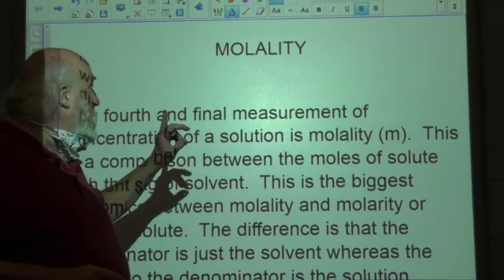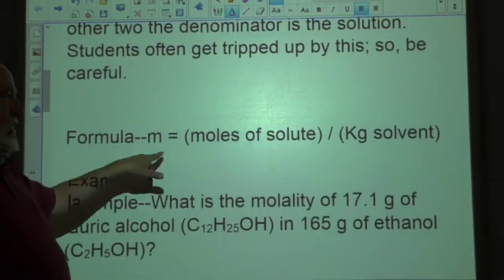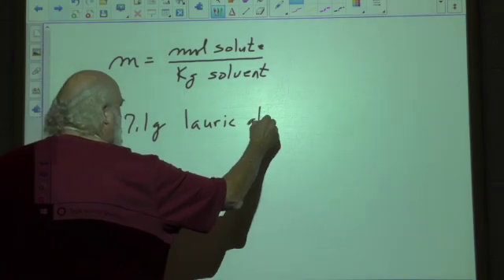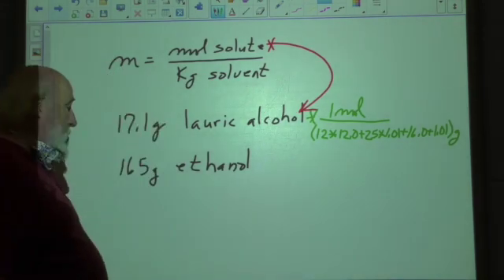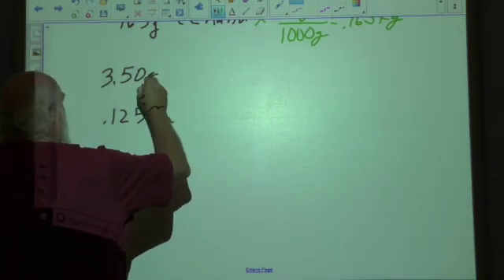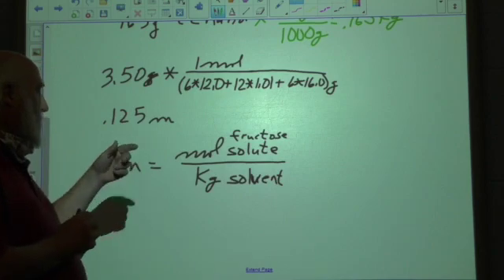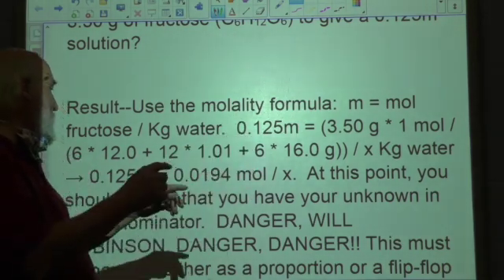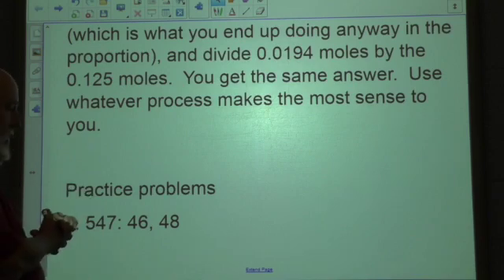Molality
This video is about Molality